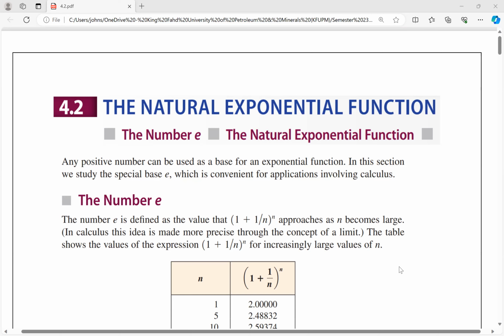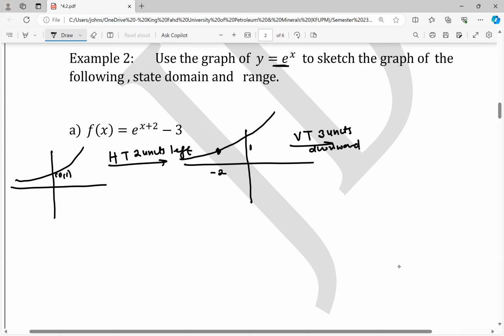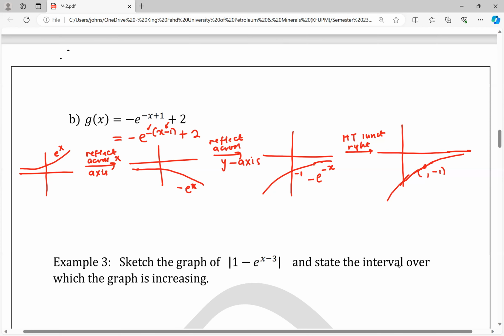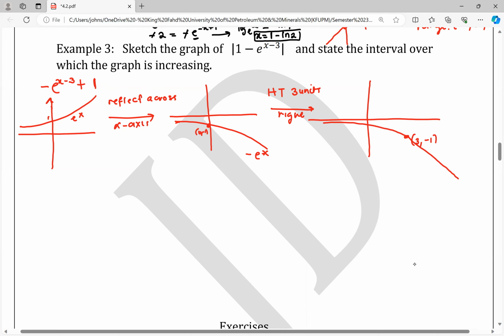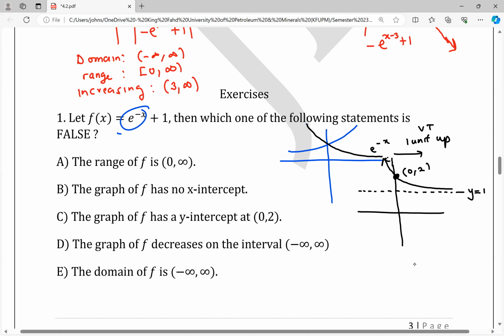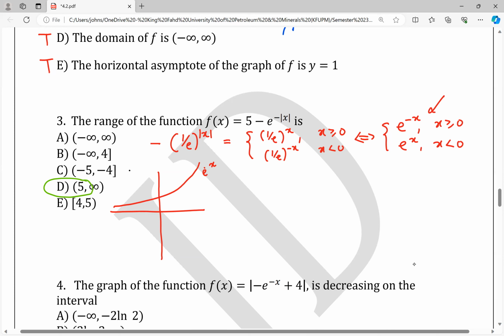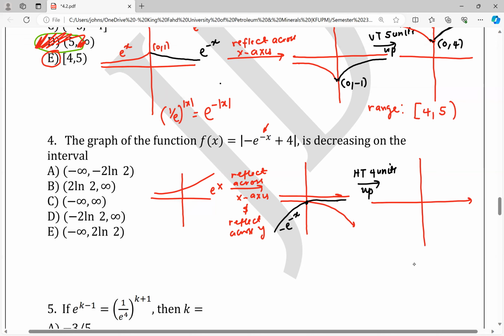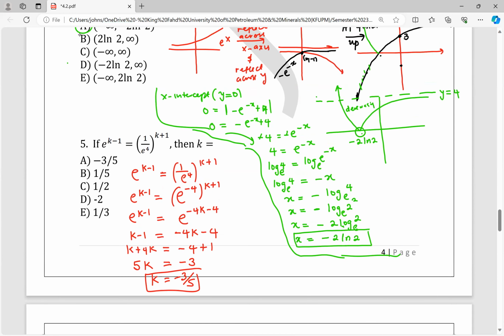4 .2 (Natural exponential functions)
This video explains the number e, the natural exponential function and its graphs with a lot of examples